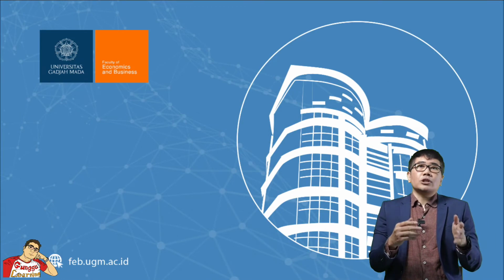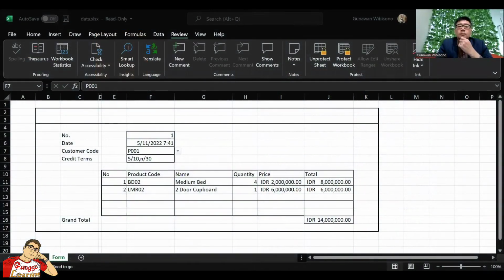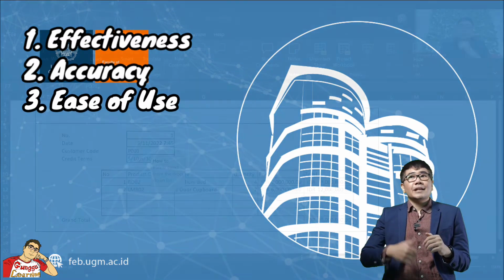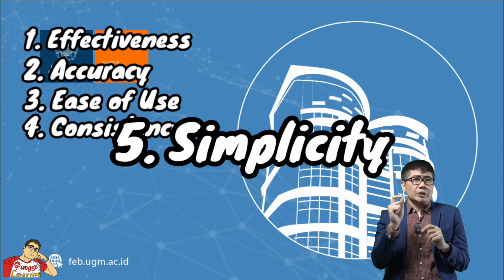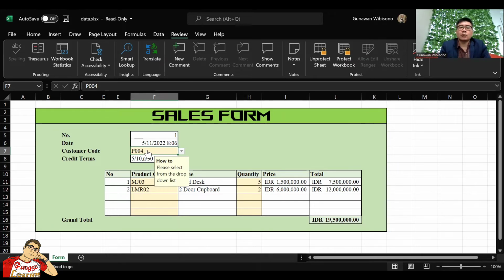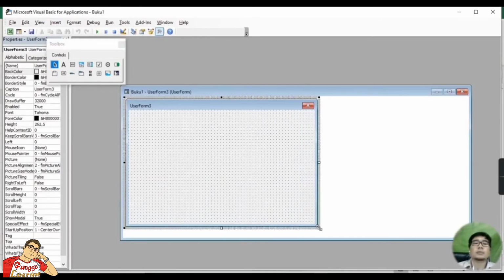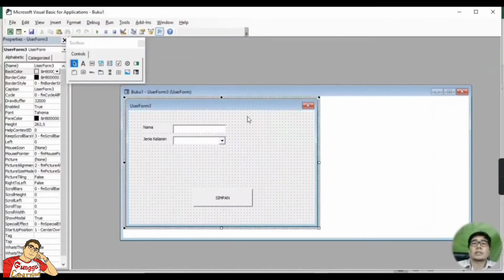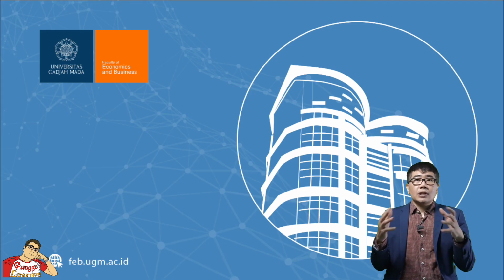Systems Analysis and Design 9: Effective Input Design